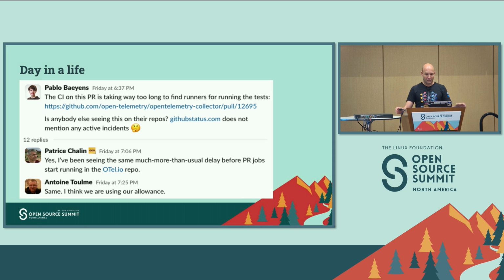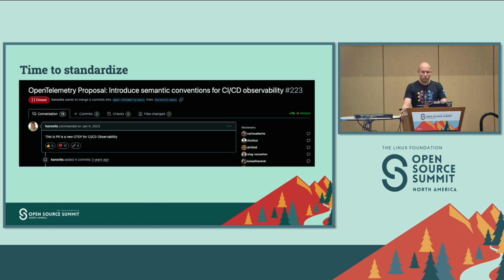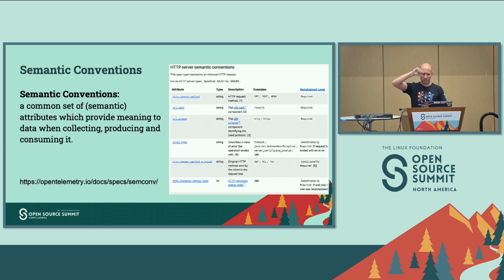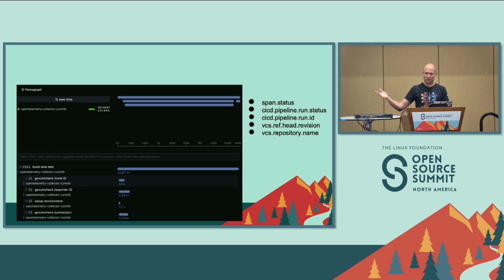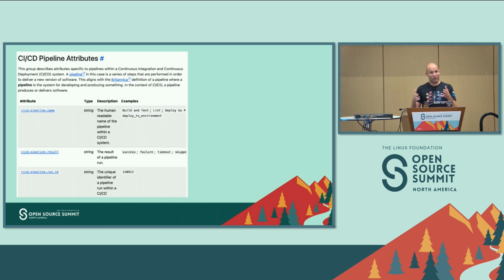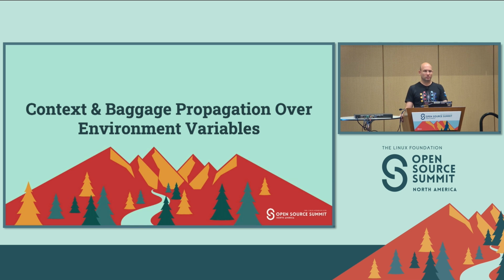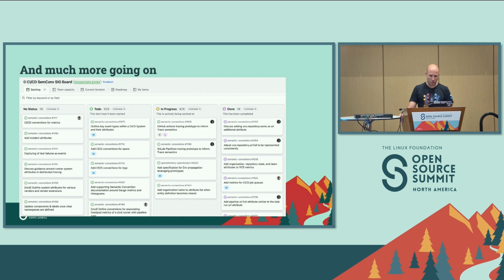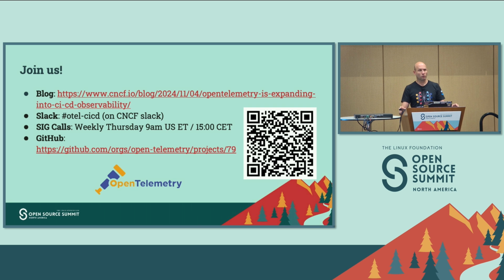Standardizing CI/CD Observability: Insights From the OpenTelemetry CI/CD SIG - Dotan Horovits, AWS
We all know that observability is a must-have for operating systems in production. But we often neglect our own backyard - our software release process. As a result, we also lack standardization, and each CI/CD tool invent its own way of reporting about pipeline runs, which causes fragmentation, lock-in and difficulty to leverage existing observability tools.

We've been talking about the need for a common "language" for reporting and observing CI/CD pipelines for years, and finally, we see the first "words" of this language entering the "dictionary" of observability - the OpenTelemetry open specification and semantic conventions. On this talk the OTel CI/CD SIG leads will share the need, and the work of the SIG.

Join us to learn about this new SIG, its role, the milestones achieved and roadmap ahead. The talk will also discuss the alignment with adjacent open source communities such as the CDF's Jenkins and CDEvents and the Eiffel community.